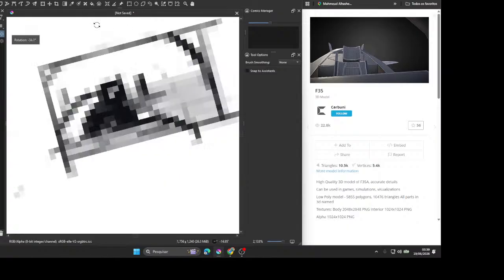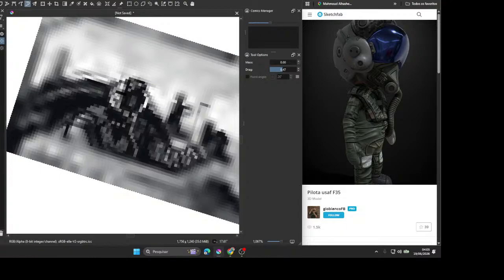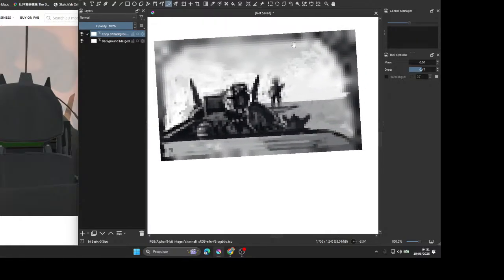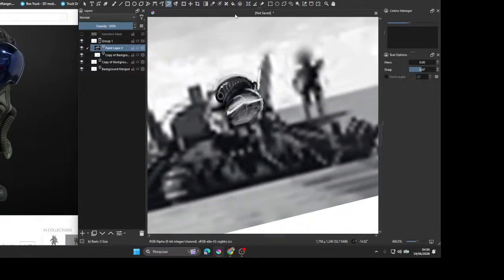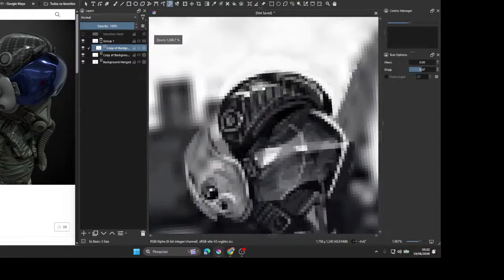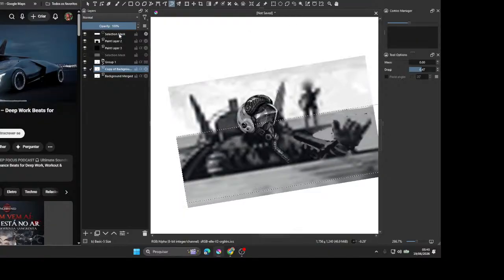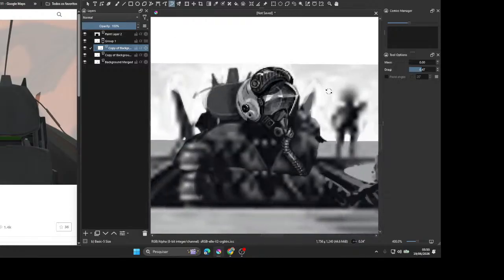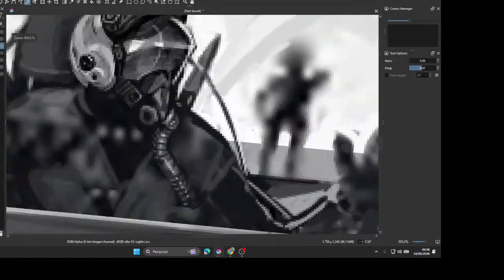I mess up this camera angle. now I'll try to fix it